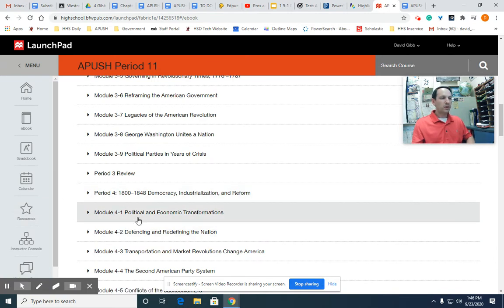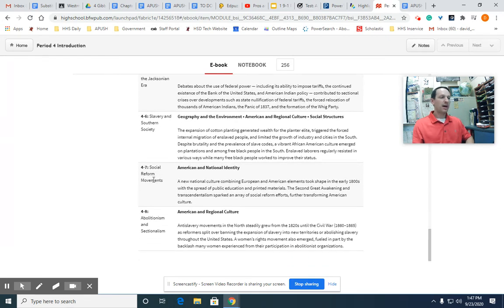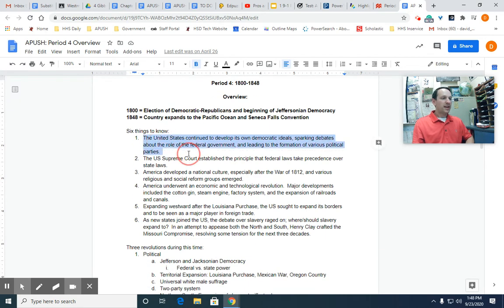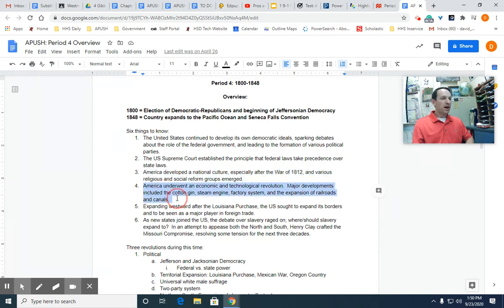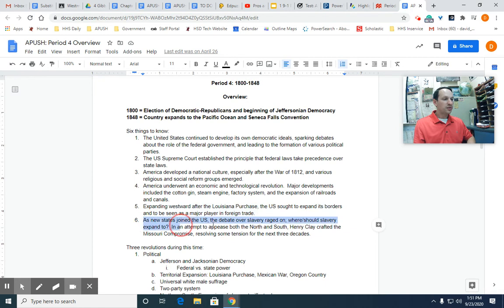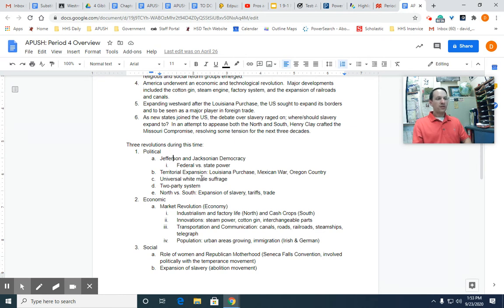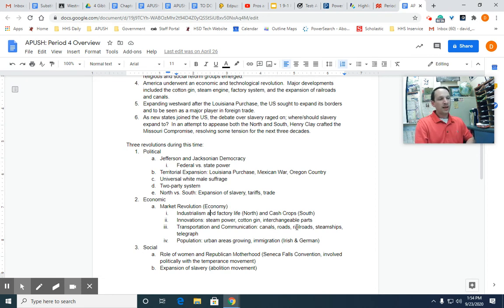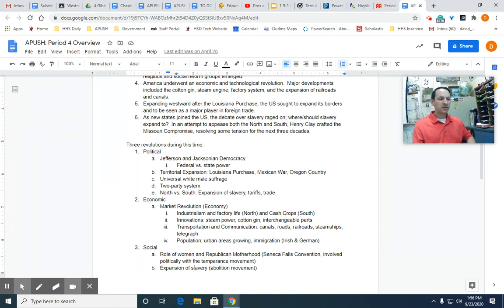Period 4 Overview APUSH